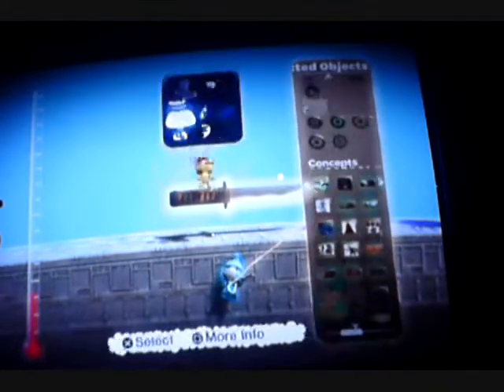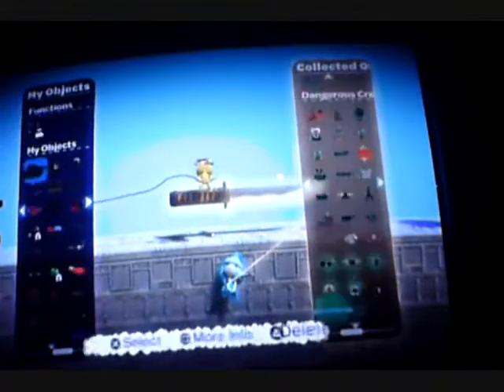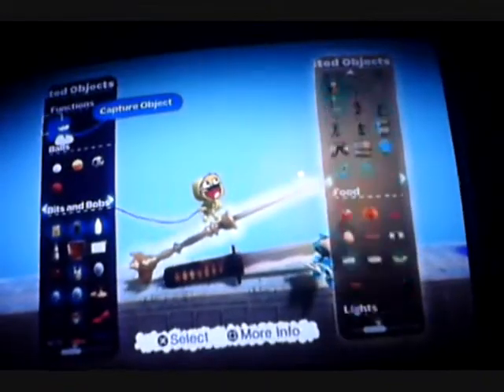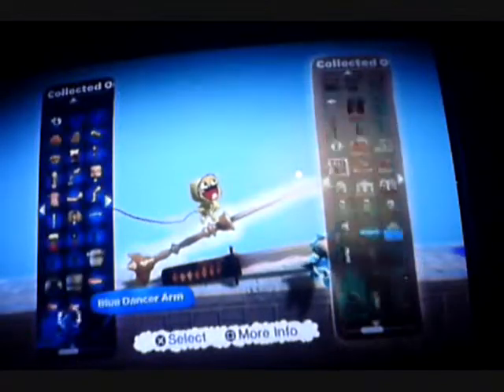LittleBigTips ep.4 How to make gag objects